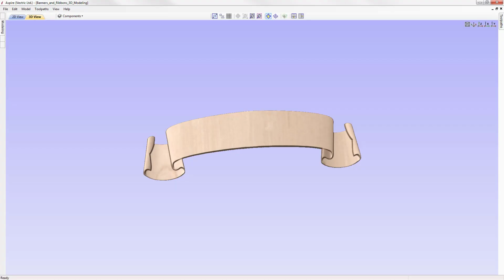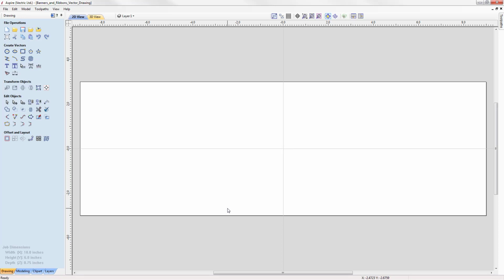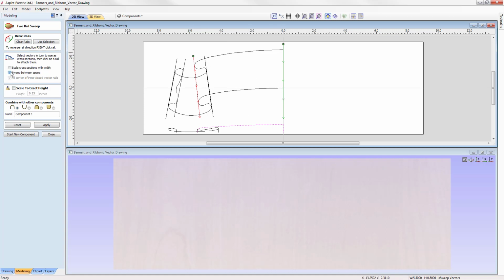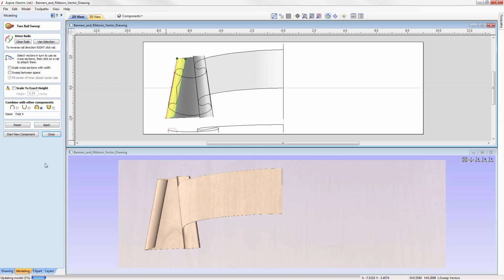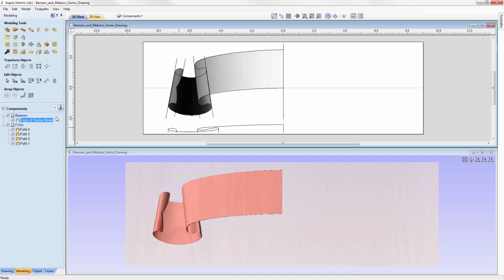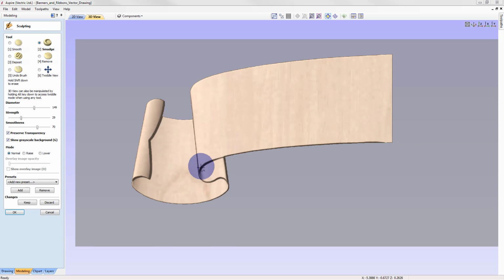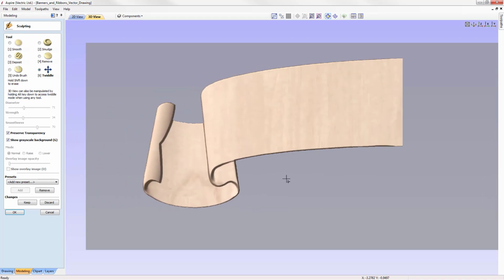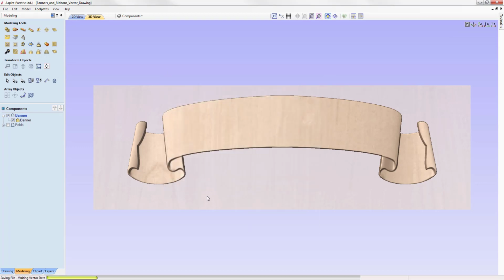Vectric V10 Tutorials | 3D Modeling | Banners and Ribbons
This video demonstrates how you can take a set vectors created in the drawing tutorial to model a banner using the two rail sweep function. We then look at how to crop components to their appropriate shapes and look at ways of finishing the part using the smooth filter for a broad finish, and the sculpting tools for more precise interactive finishes

Bookmarks:
~ Two Rail Sweep 04:40
~ Sculpting 13:22